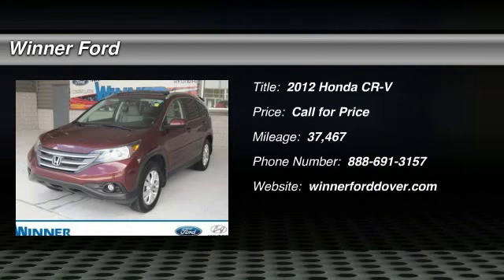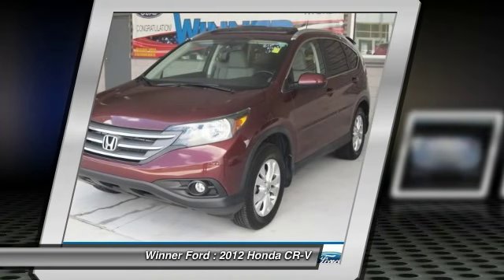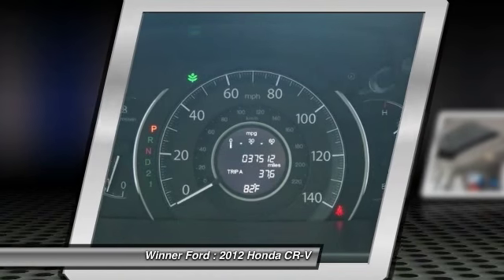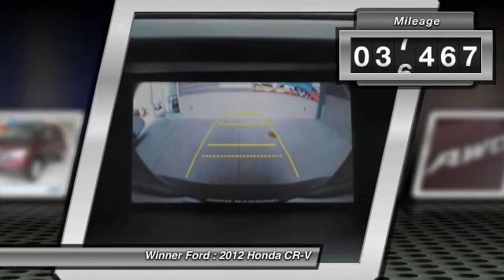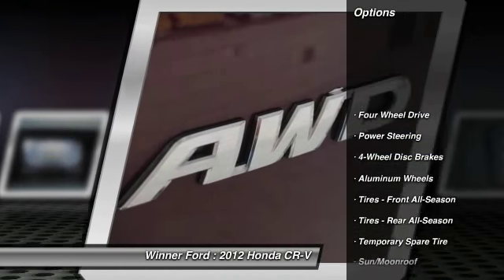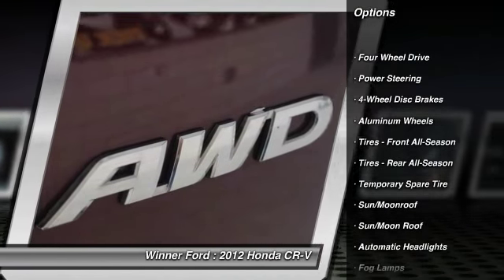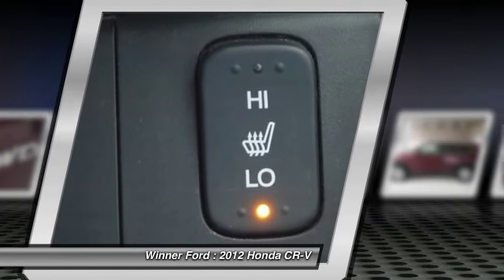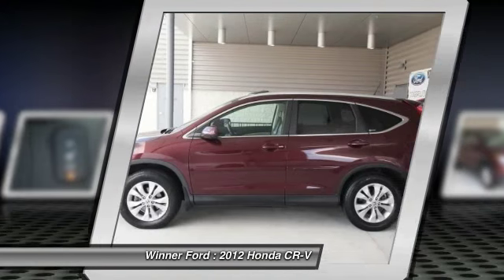2012 Honda CR-V Dover DE F2022A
Winner Ford
591 South Dupont Highway

2012 Honda CR-V EX-L in Basque Red Pearl II, AWD, Bluetooth, Back-up Camera, USB/ AUX Port, Alloy Wheels, Leather Seats, Power Sun/Moon Roof, Hands Free Calling, ABS brakes, AM/FM radio: XM, Electronic Stability Control, Front dual zone A/C, Heated door mirrors, Heated front seats, Illuminated entry, Remote keyless entry, and Traction control. There is no better time than now to buy this good-looking 2012 Honda CR-V. Automobile Magazine says the CR-V shines on inherent goodness. The CR-V is a top seller because it just makes sense. Safety? Check. Crash test scores don't get any higher. Versatility? Check. Tons of cargo capacity. Comfort and convenience? Check. Perfect driving position and idiot-proof controls. Secure handling? Check. In fact, the CR-V's very responsive steering makes it downright entertaining to drive!!